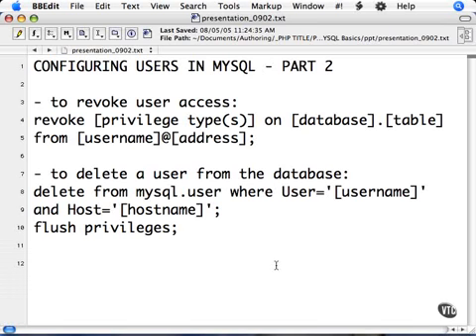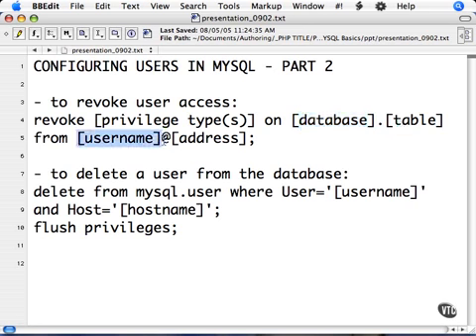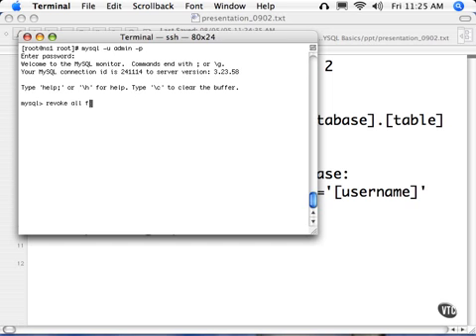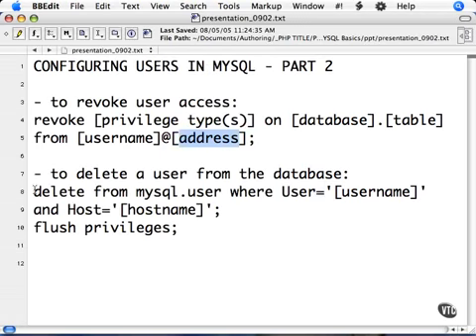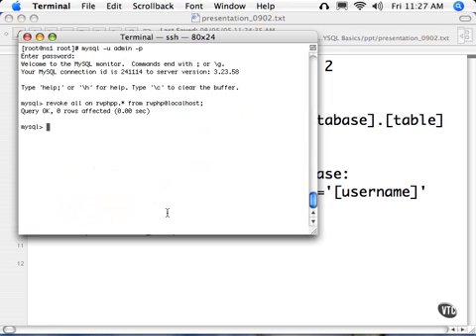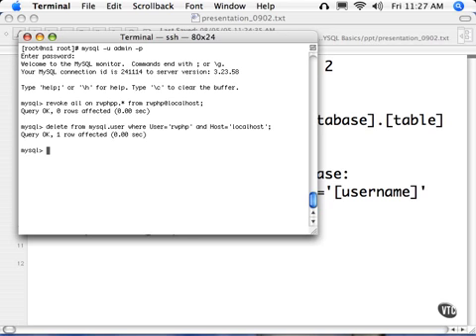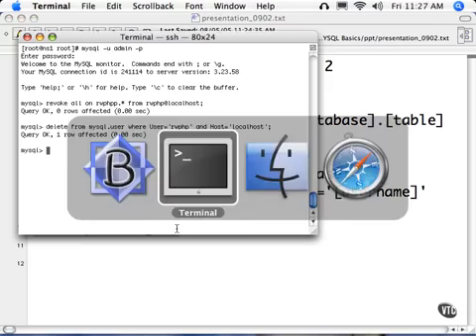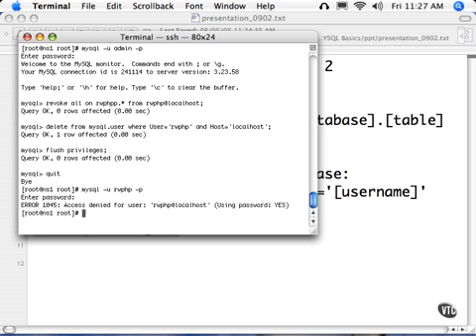php Tutorial for Beginners 63 Configuring User in MYSQL part 2